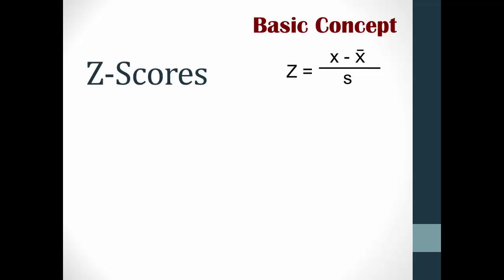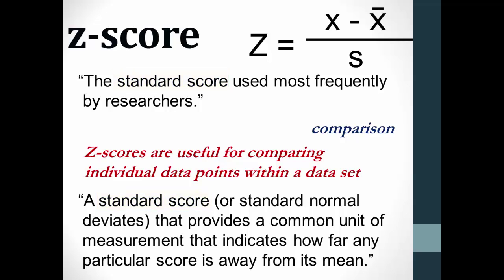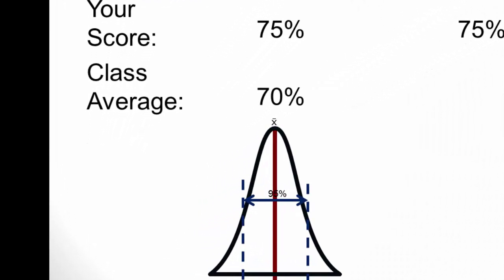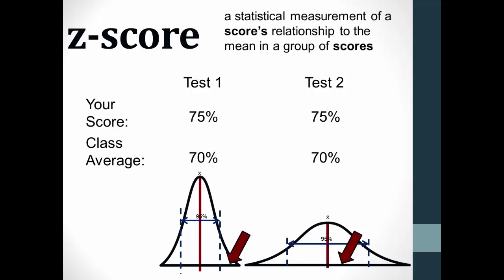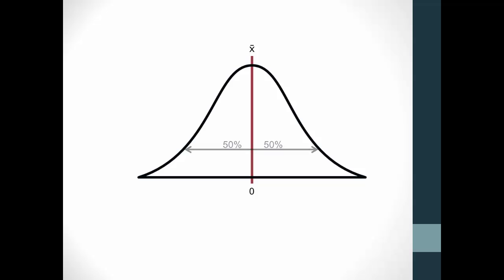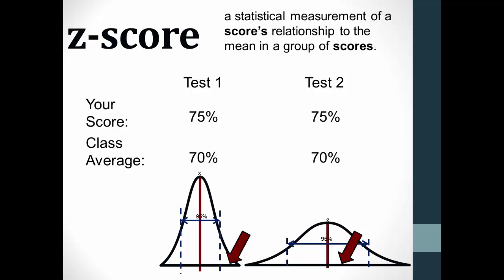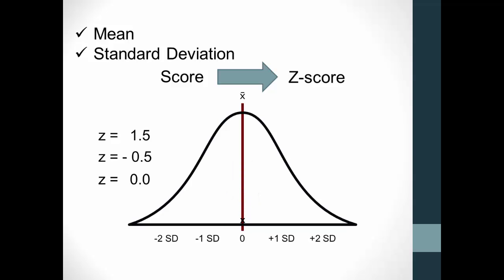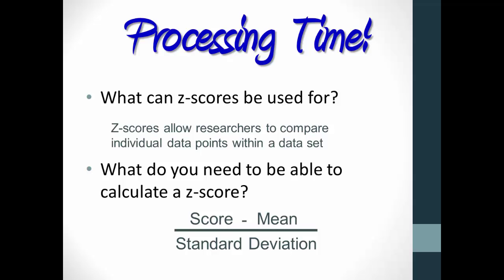Z-score: Concept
Z-score: Basic concept